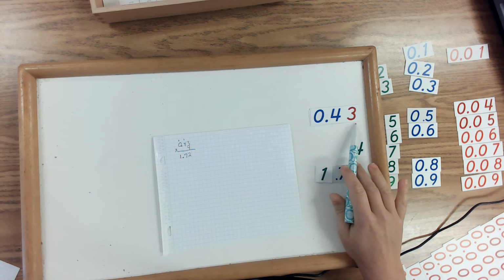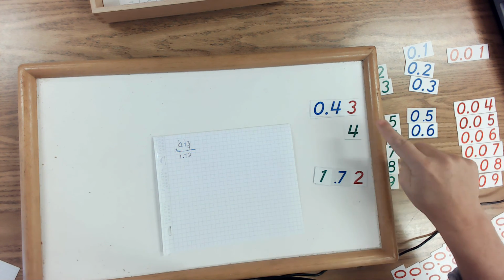multiplying a decimal by a whole number